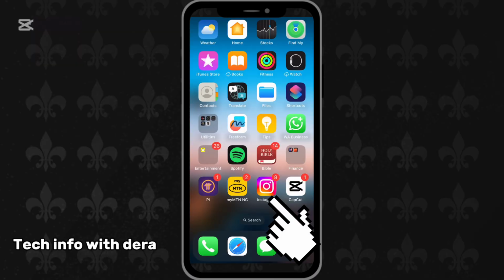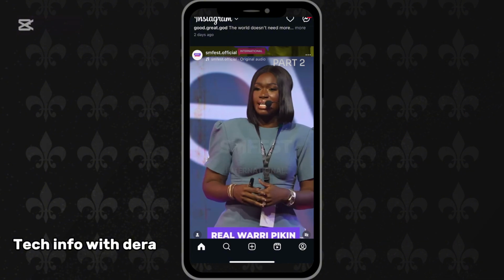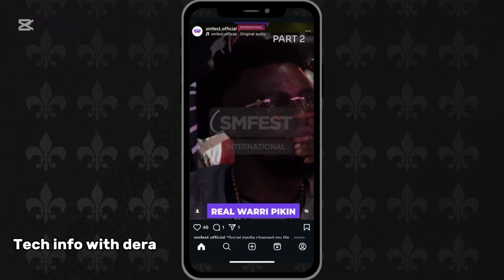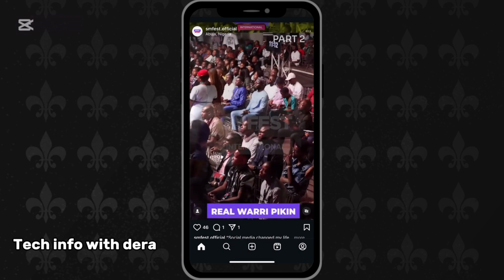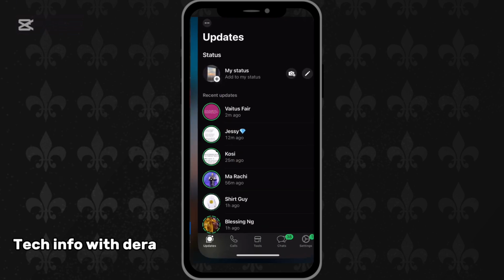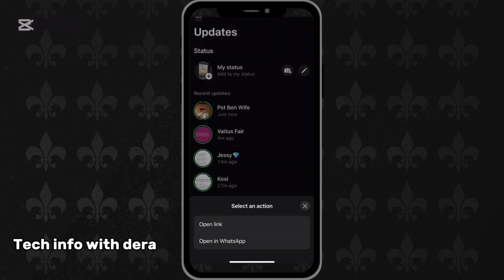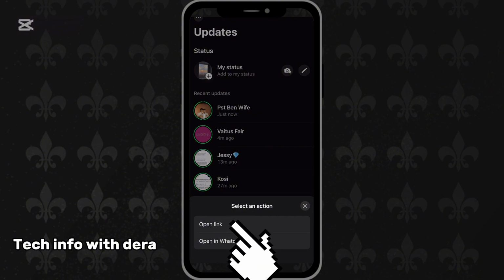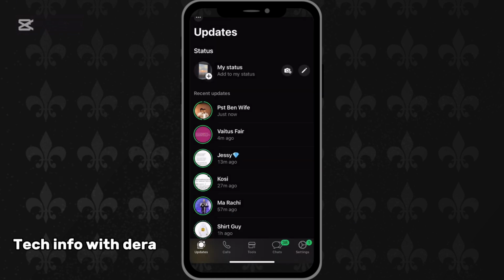How to Share Instagram Videos Directly to Your WhatsApp Status | Easy Tutorial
In this quick and easy tutorial, I’ll show you how to send Instagram videos directly to your WhatsApp status without any complicated steps! Whether you want to share reels, stories, or posts, this method will save you time and keep your content flowing across platforms.